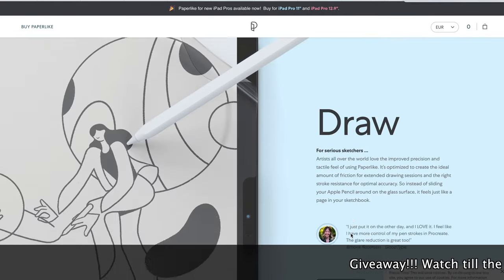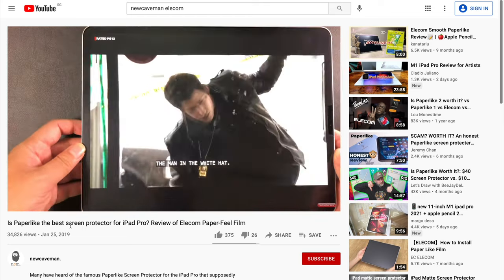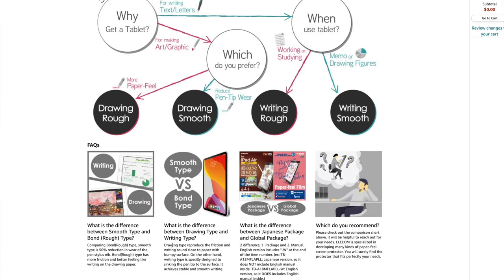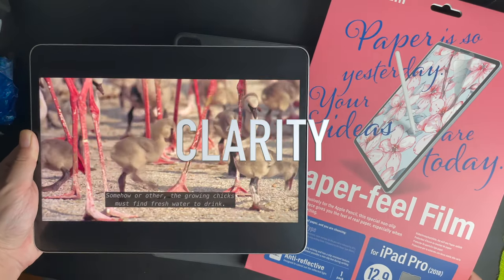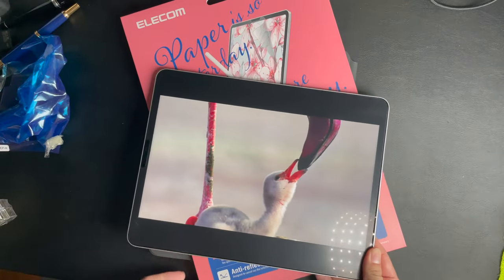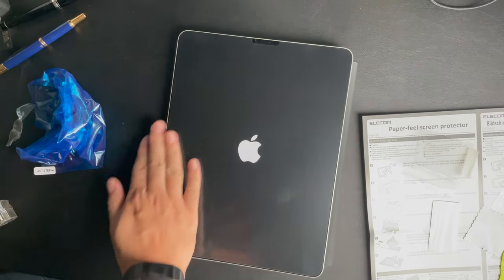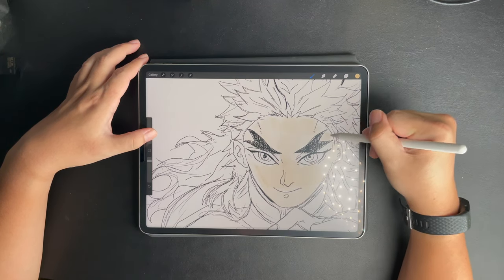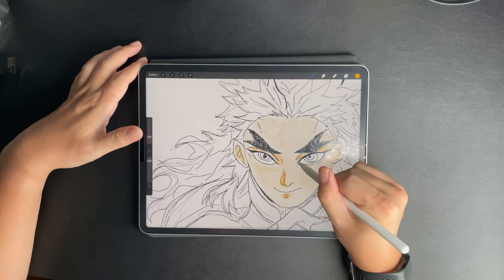Is Paperlike the best for IPad Pro 2021? Review of the Elecom Paper-feel Bond Paper Type**Giveaway!!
Many would assume the Paperlike Screen protector is the best Paper-like Screen protector for the Ipad Pro. That is due to the numerous sponsored video posts on Youtube. I did some research on Reddit and Amazon and realized that is not the case. My research also found me this Elecom Paper Feel Screen Protector. I am looking for one that gives me the best paper texture with the best screen clarity for the new Liquid Retina XDR display and I think this fits the bill!

Elecom Paper-Feel Screen Protector Bond Type

Elecom Paper-Feel Screen Protector Smooth Type

I'm pretty lonely, please befriend me?